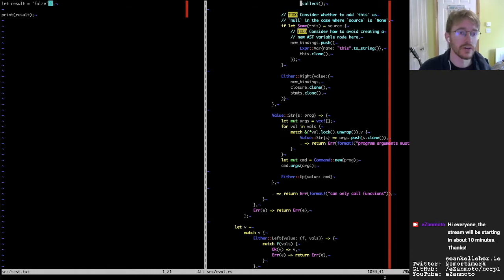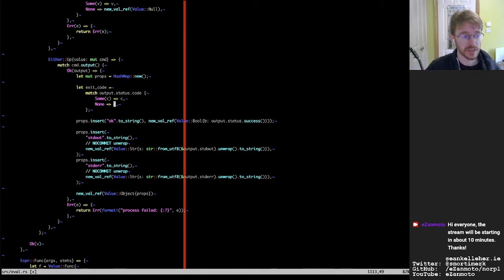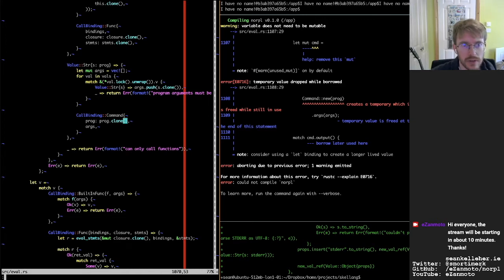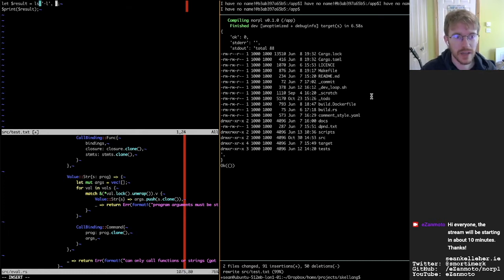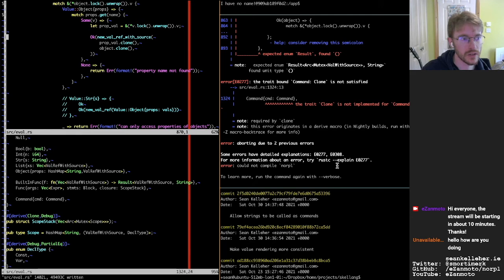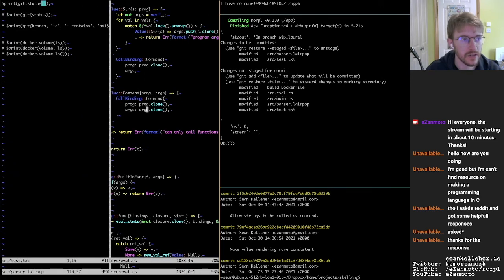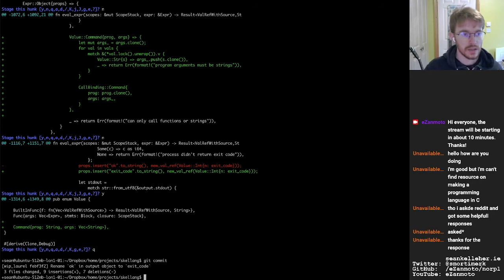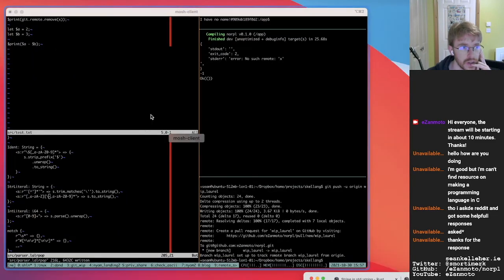Writing a Programming Language (in Rust) 19: Laurel: Streamlining subcommands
0:00:00 Add "subcommand" command arguments
0:37:09 Capture exit code of commands
1:40:32 Add support for chaining subcommands
1:48:54 Allow hyphens in string identifiers